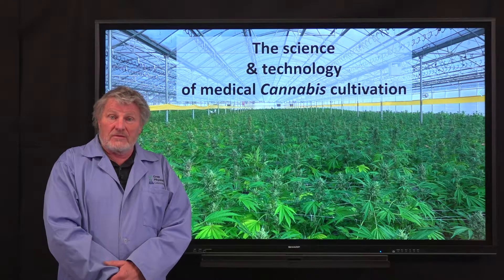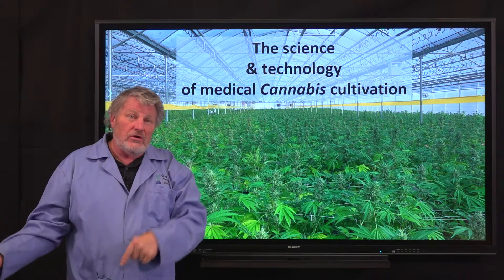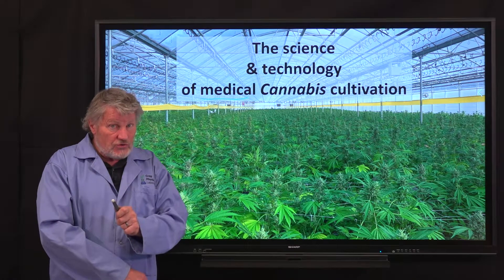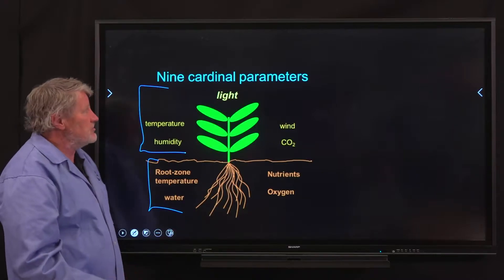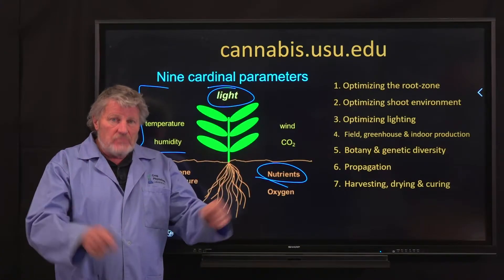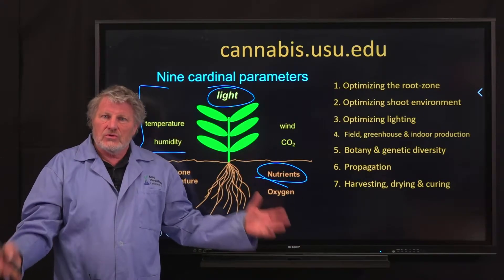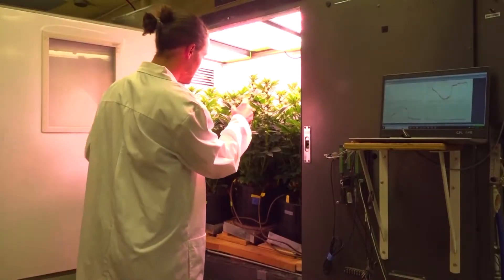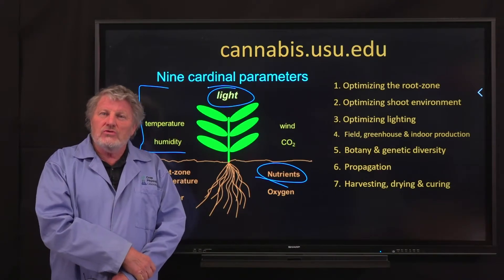The Science and Technology of Medical Cannabis Cultivation